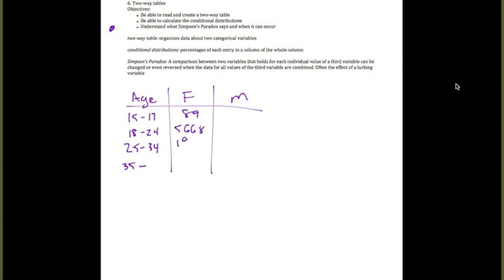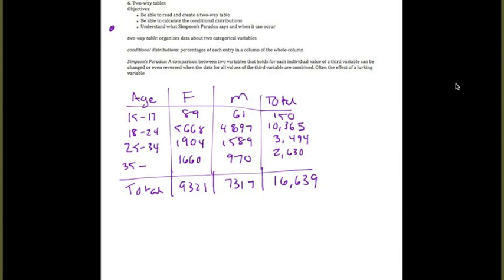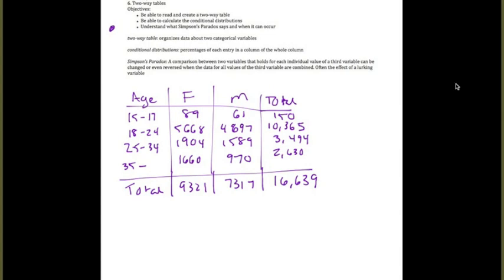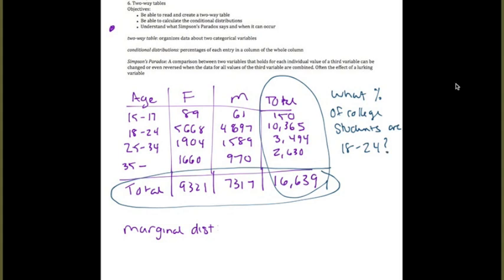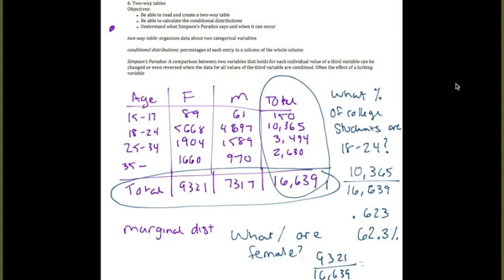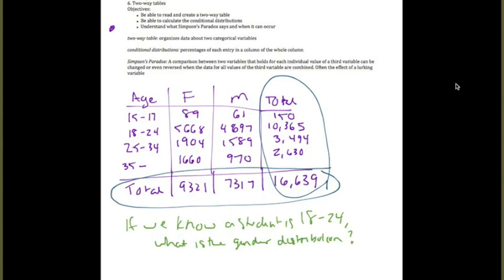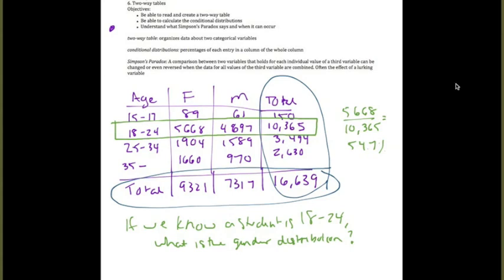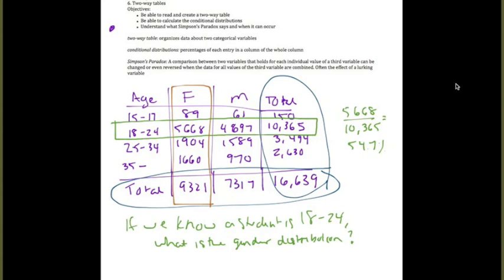stat ch 6 part 1